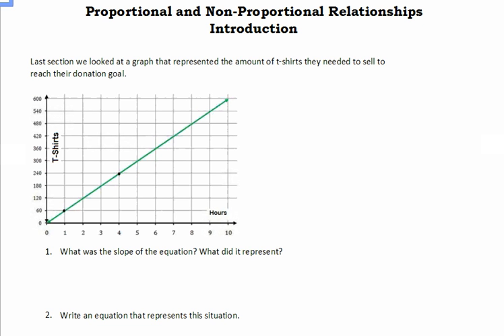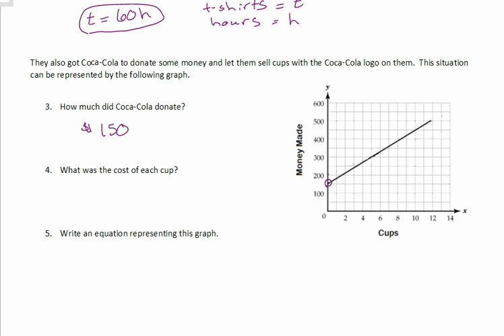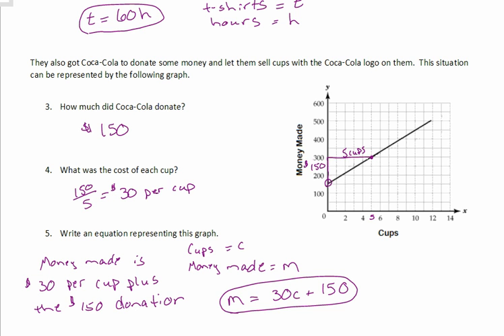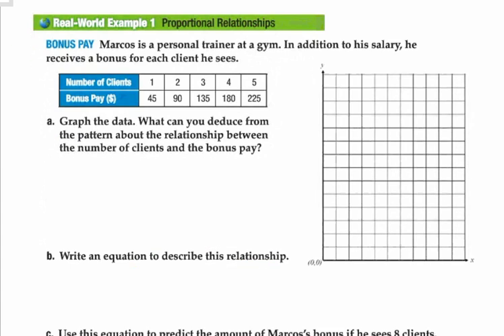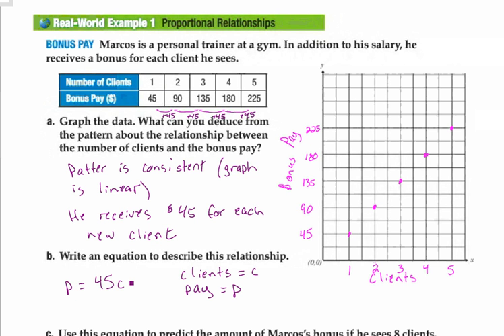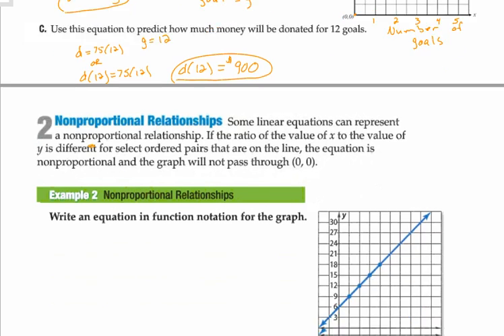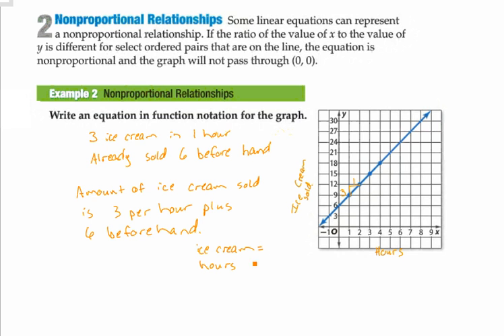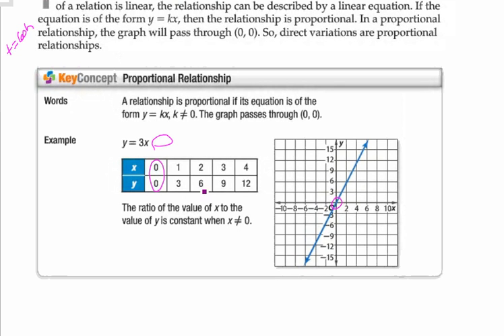Proportional and Non Proportional Relationships